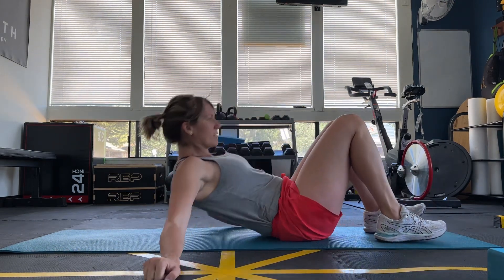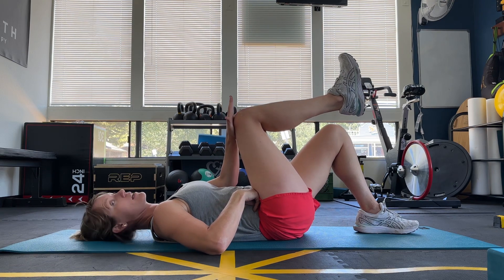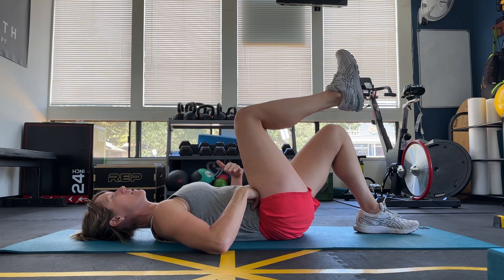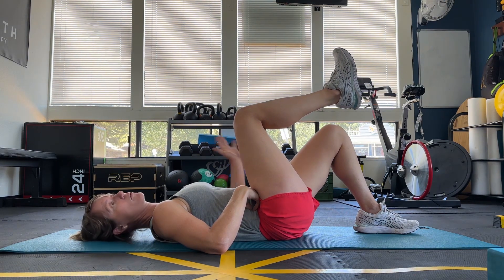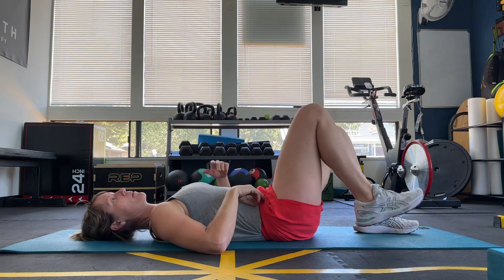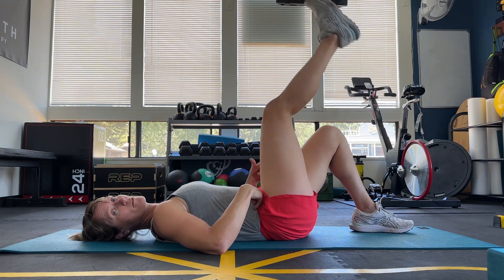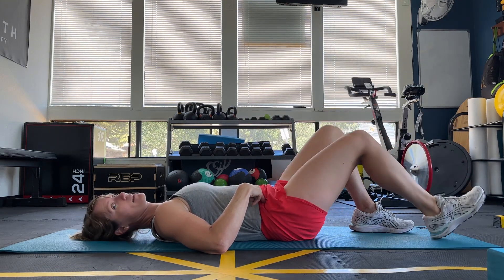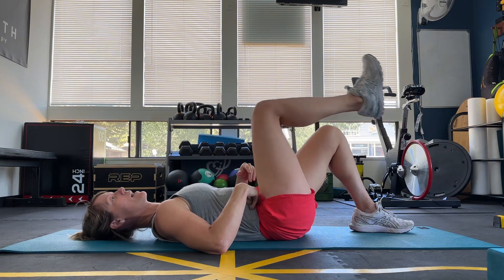TrA / Inner Core Activation Series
30sec Iso hold
20 toe taps
20 heel taps
20 leg ext

Advanced:
20 alt heel taps
20 alt leg ext